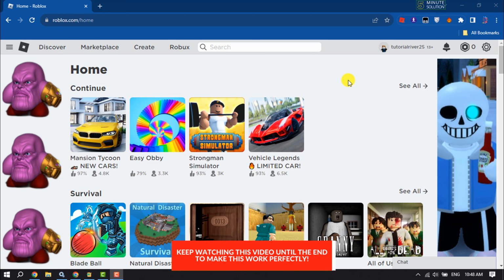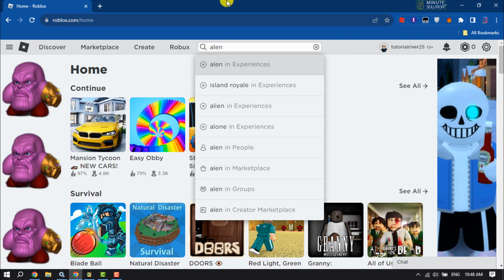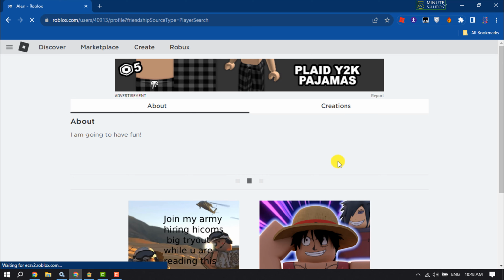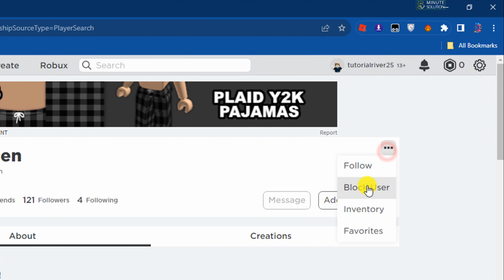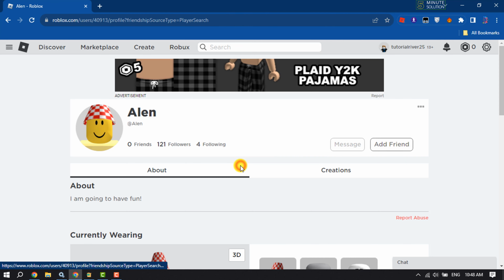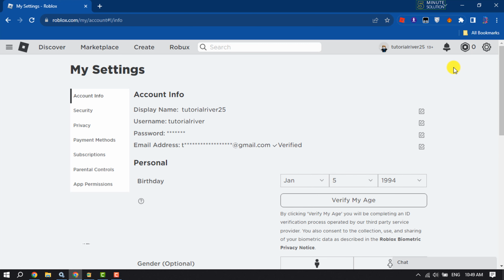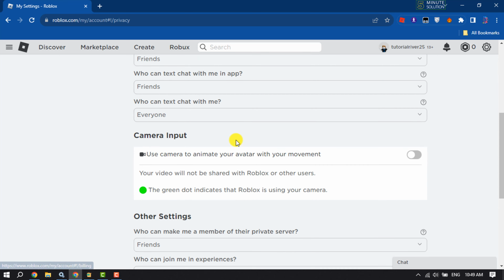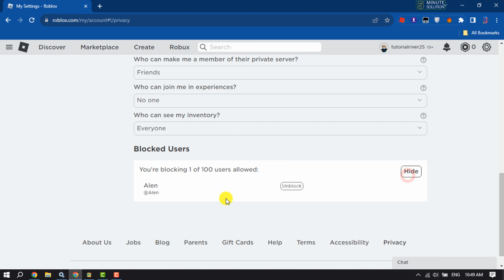How To Block Unblock Someone On Roblox 2025 | Full Guide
Quick ways to add or remove someone from your block list on Roblox. Roblox allows you to block up to 100 other users at a time.